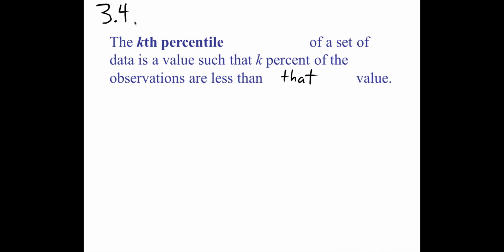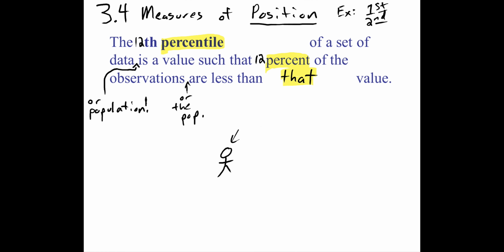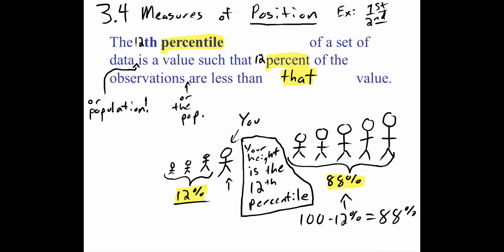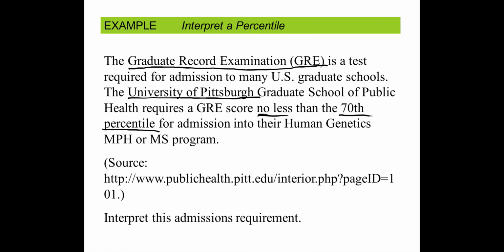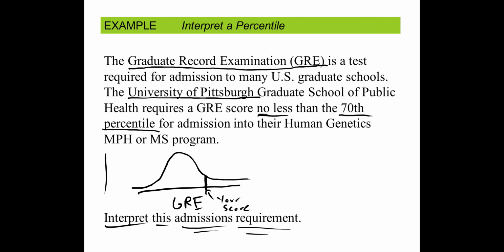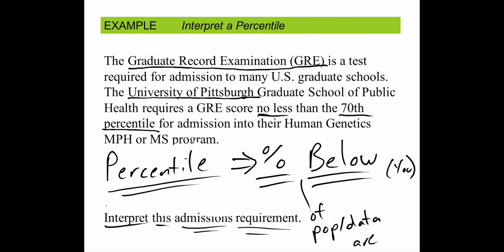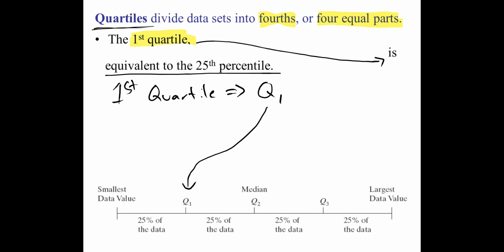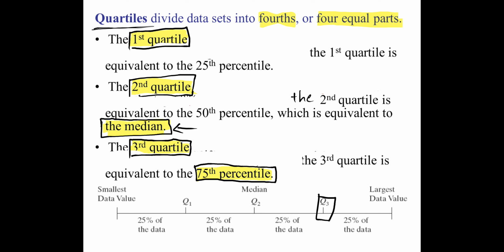Percentiles of a Quantitative Variable: What are they and what do they tell us? Includes Quartiles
01:03 Example: 12th Percentile
02:34 Example: Interpreting the 70th Percentile (GRE Scores)
04:47 Percentile is the percent below
05:32 Quartiles